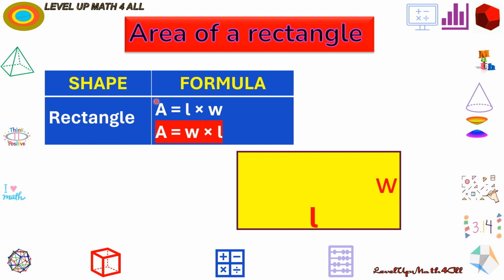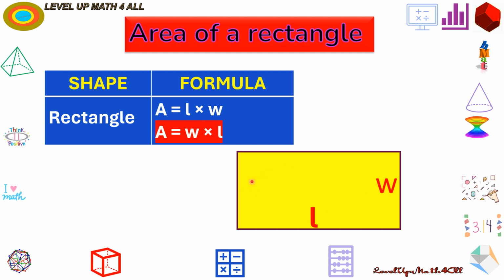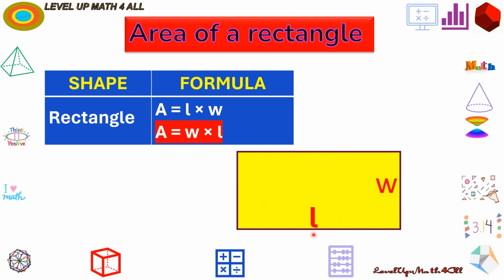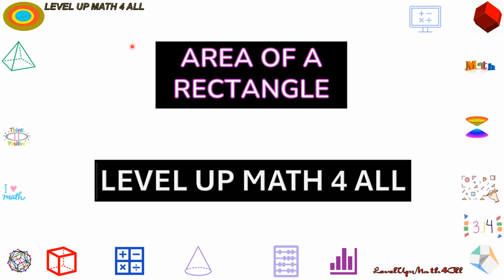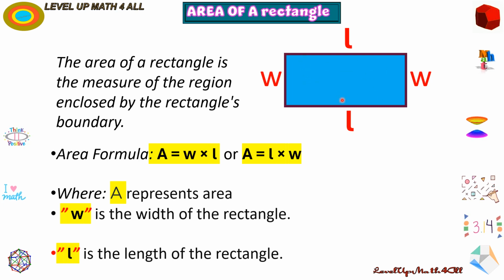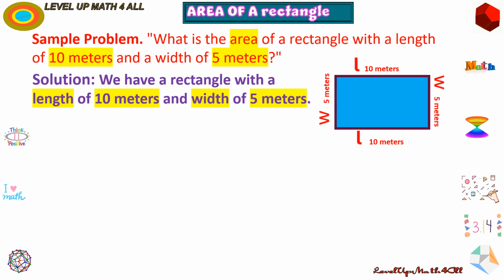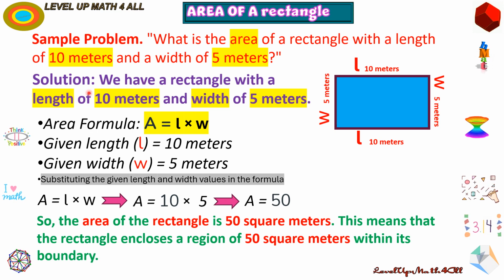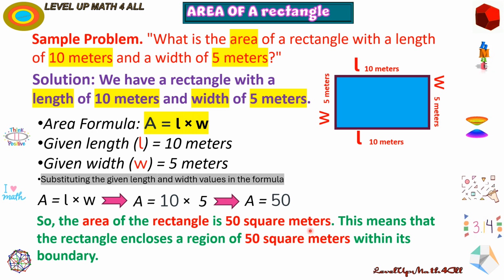AREA OF A RECTANGLE & AREA FORMULAS - 2 D Shapes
AREA OF A RECTANGLE & AREA FORMULAS
Area Formulas for a basic shape RECTANGLE, for all level grades elementary students. Easy way to remember the Mathematics area formulas.

Learn: Find area of a Rectangle.
Solve given problem in the video.